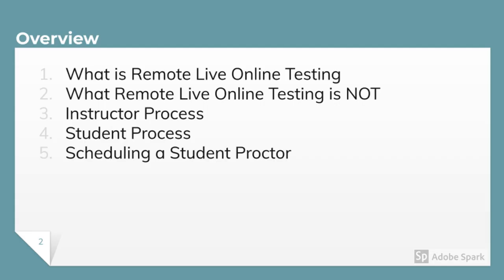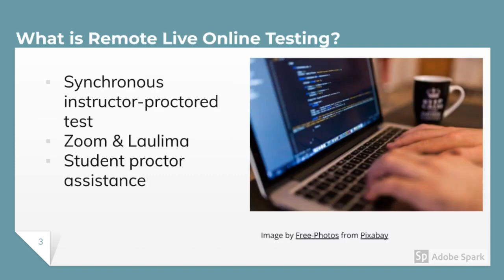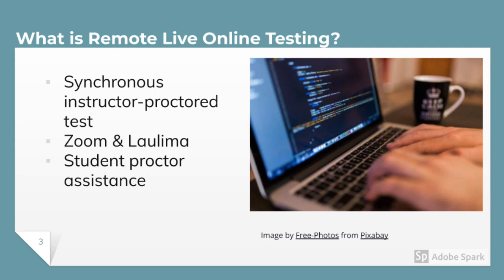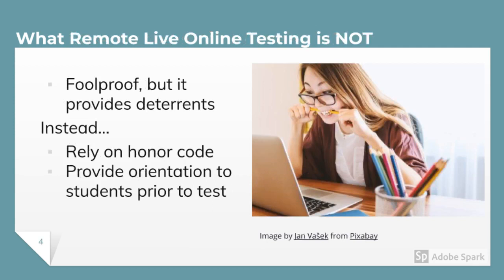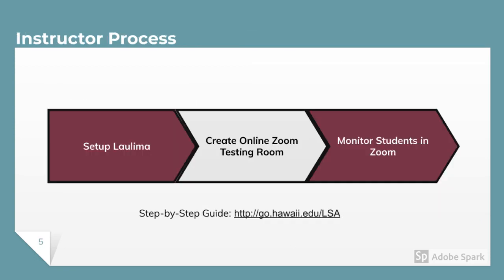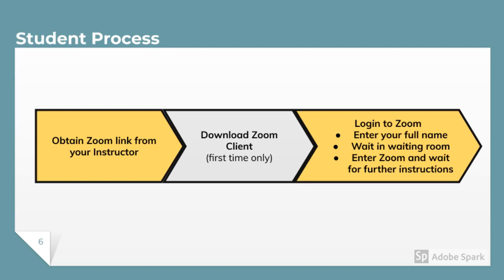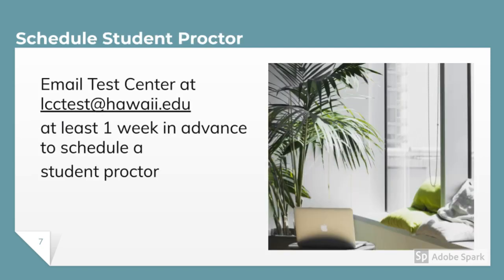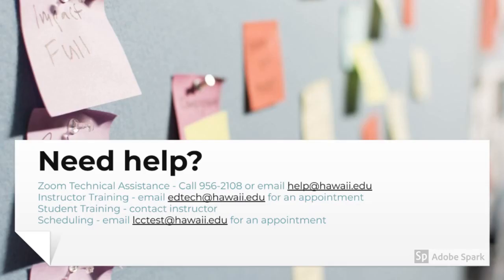Remote Live Online Proctoring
Overview of Leeward Community College's alternative to in-person proctoring as a result of all courses being distance delivered.